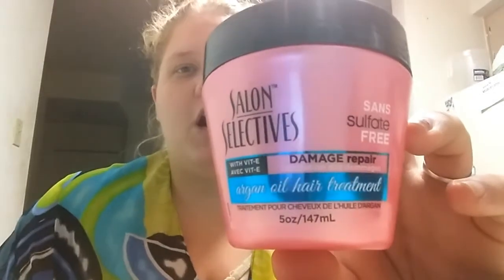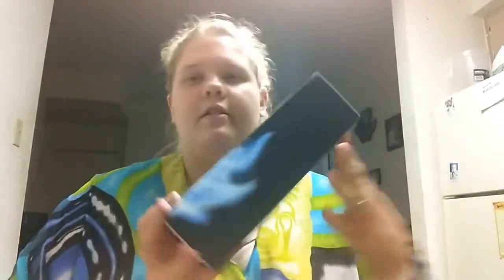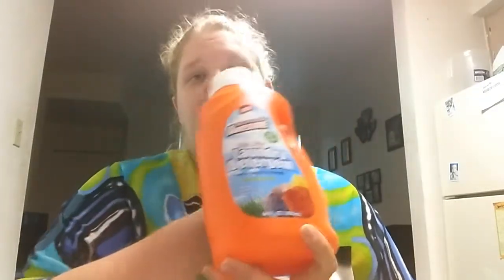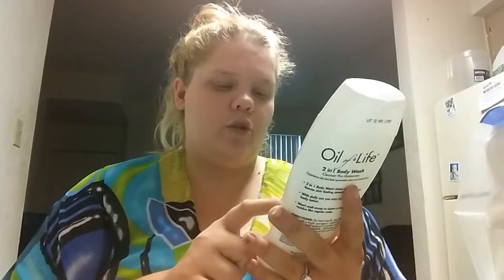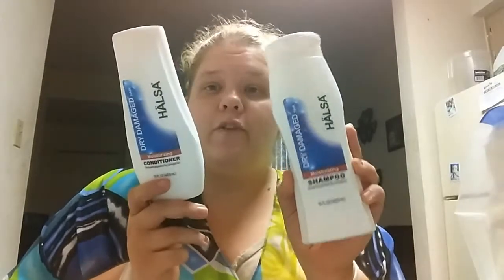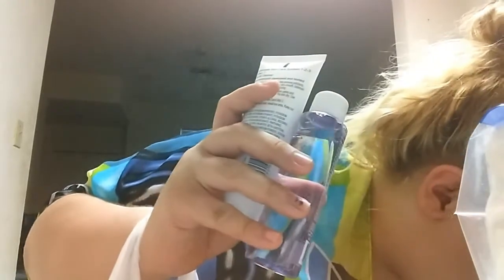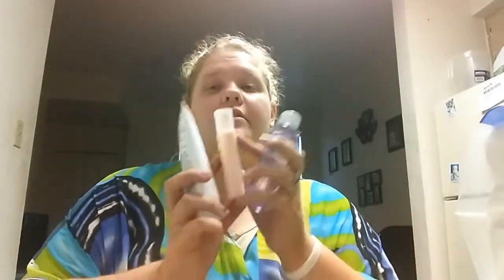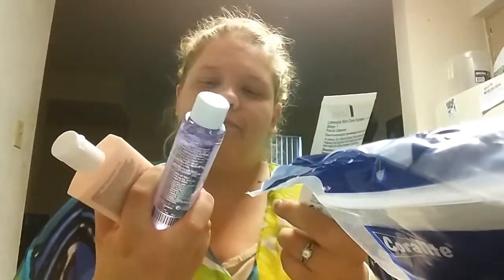99 Cent Store Haul!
My first haul video! Went and got a few things at the dollar store!